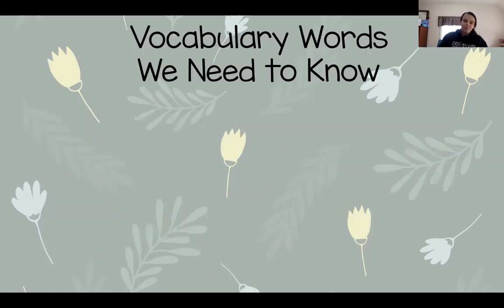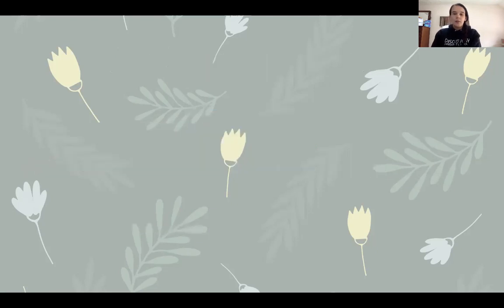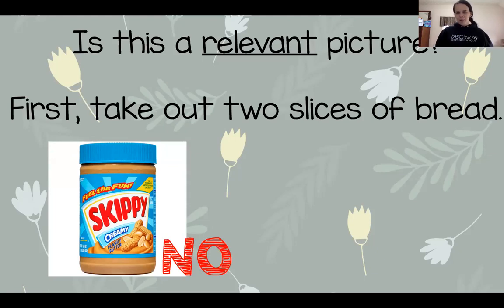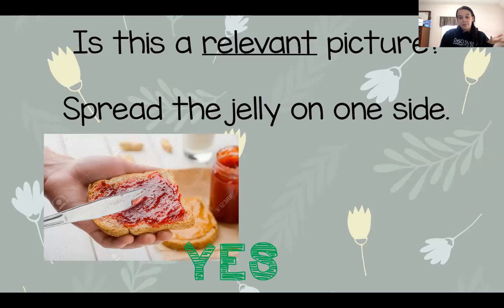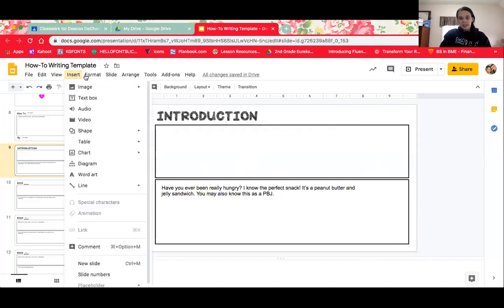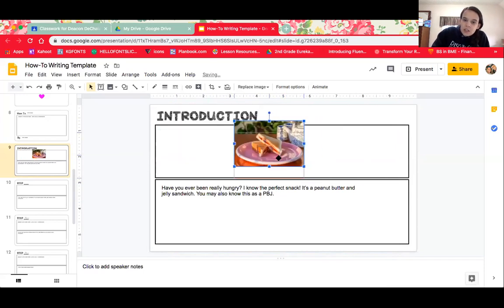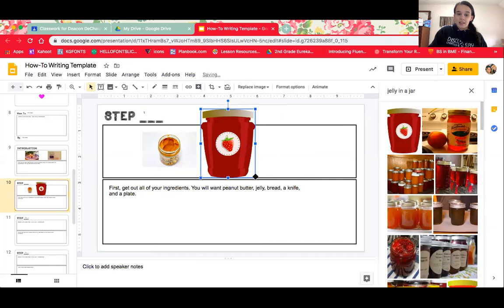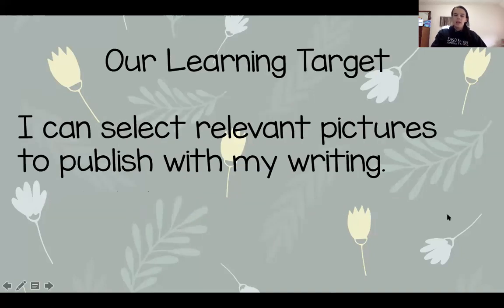Thursday, April 23rd - Writing with Ms. Deacon